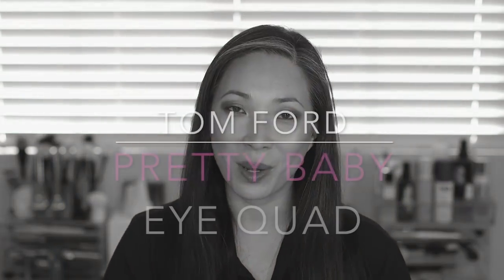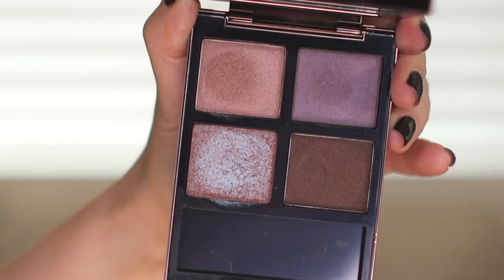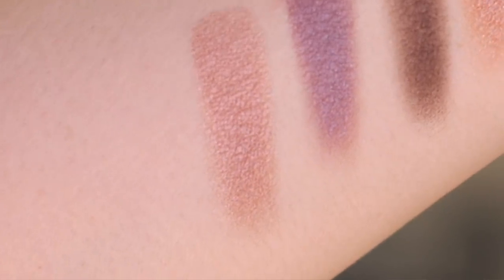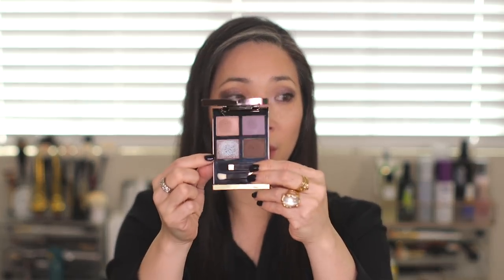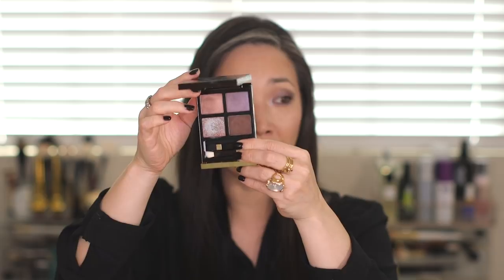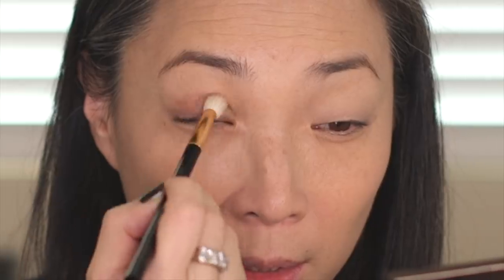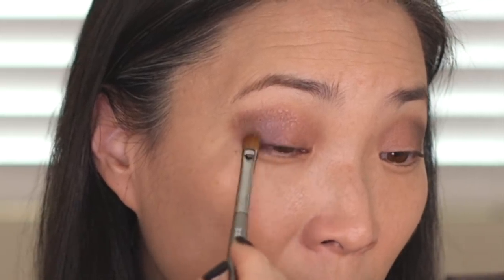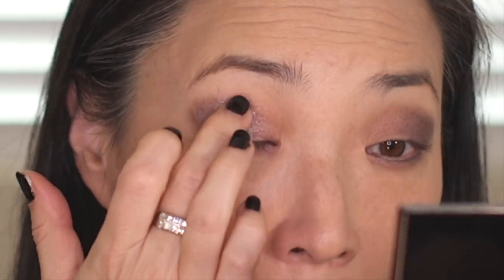TOM FORD - NEW Pretty Baby Eyeshadow Quad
Thanks for tuning into my TOM FORD - NEW Pretty Baby Eyeshadow Quad video! Hope you enjoy xoxo

TF Pretty Baby Eyeshadow Quad $88

Other products I'm wearing:
TF Traceless Stick Foundation in Cream $87
Sisley Stylo Lumiere in 2 $65
TF Translucent Finishing Powder in Ivory Fawn $79
TF Fiber Brow Gel in Espresso $50
TF Bronzer in Terra $112
TF Eye & Cheek Palette in Soleil D'ambre $155
TF Eye Kohl Intense in Metallic Mink $36
Chanel Le Volume de Chanel Mascara $32
TF Lip Color in Sugar Glider $55
CDN Shellac Gel Polish in Black Pool $15.95

Facts about me, for reference:
Age: 45
Skin Type: Dry/Sensitive - eczema prone, but occasionally combo
Skin Tone: Neutral (warmer in the t-zone; cooler on the cheeks)